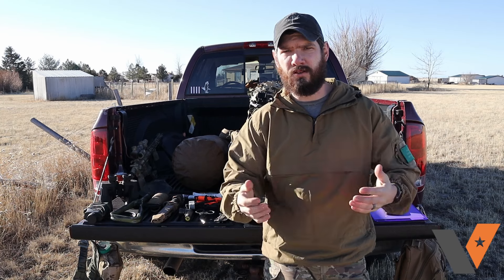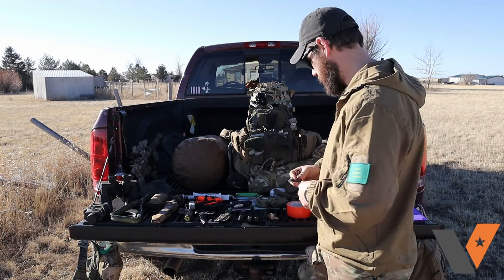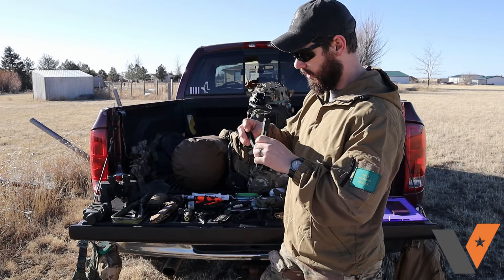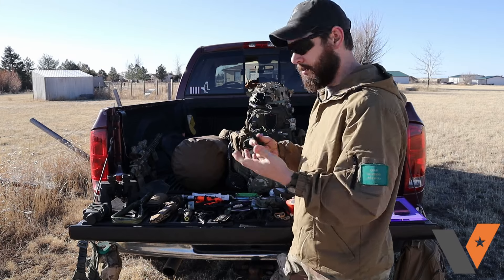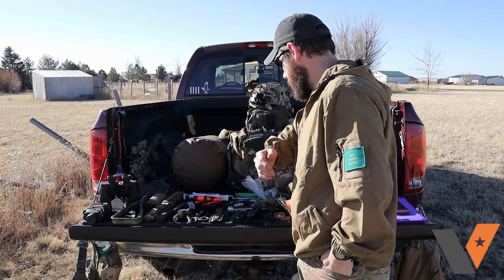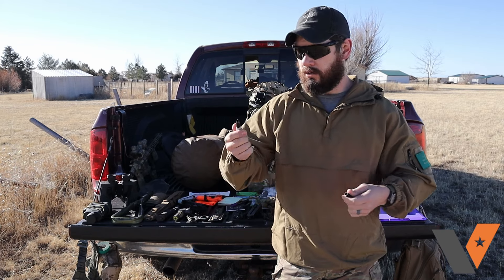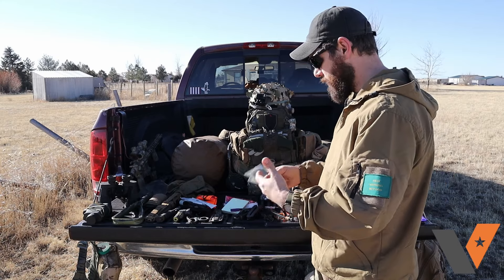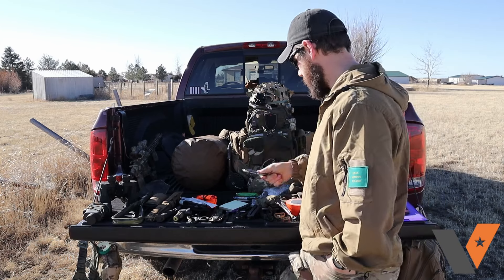The Kit Your Kit Needs, Gear to keep you going.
In this video I cover a handful of items that can make your life a little easier when your out and about for a long period of time. Whether that be the field, or just camping. While we don't sell all the items covered, they are all great items to fill up the kit we do sell!